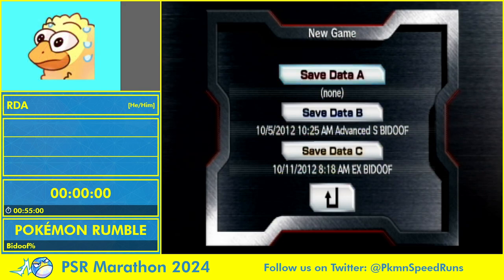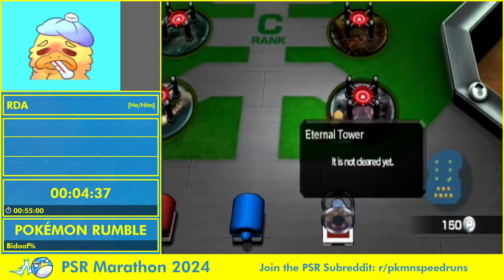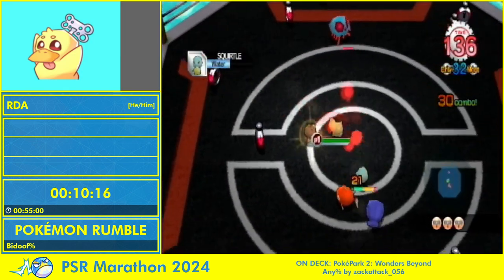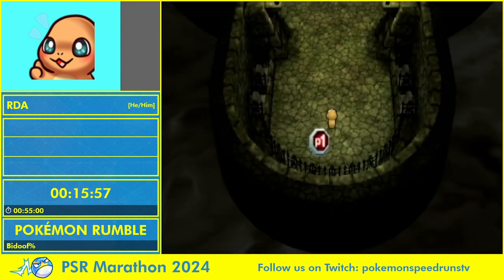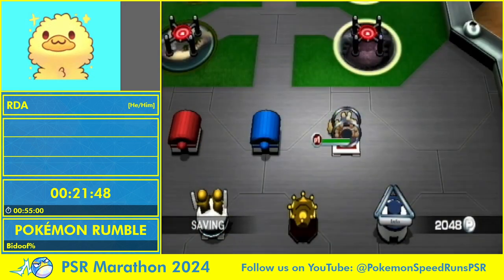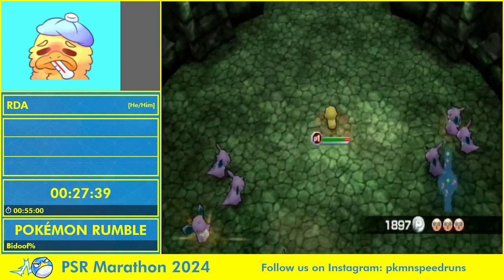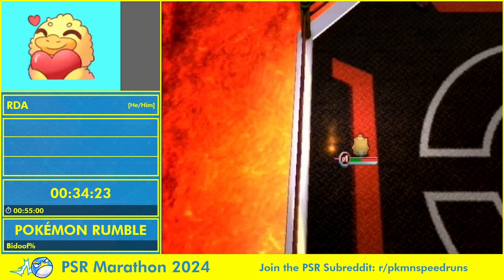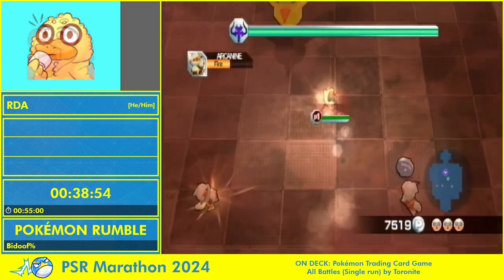Pokemon Speedruns Marathon 2024 - Pokémon Rumble Bidoof%